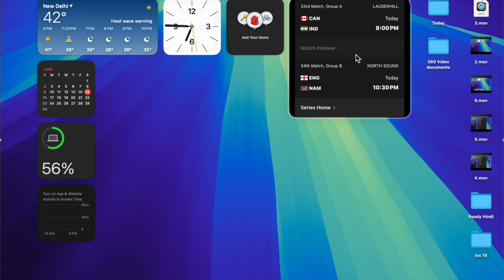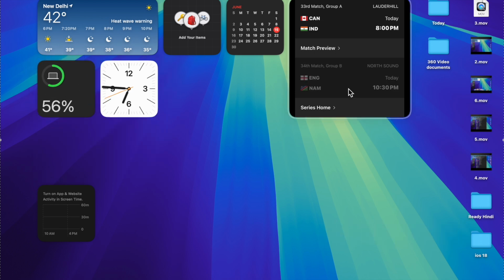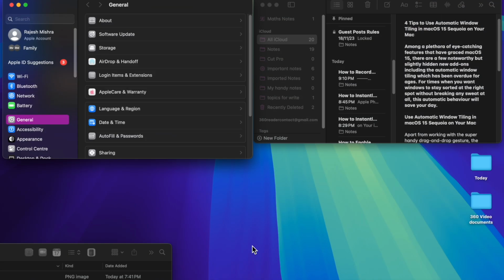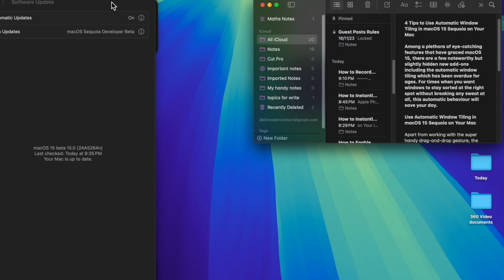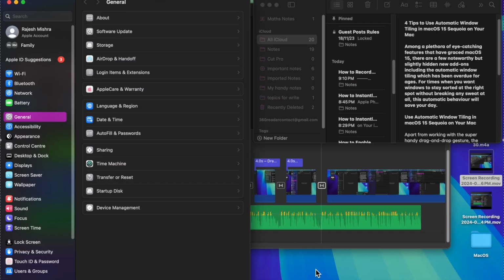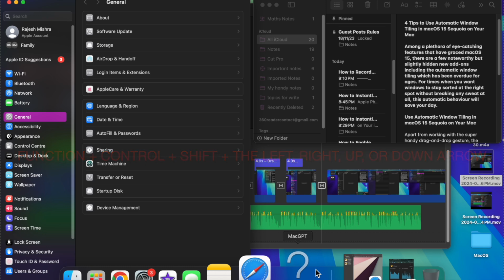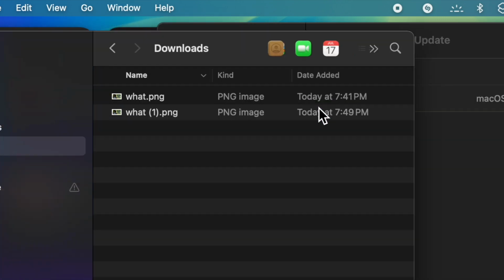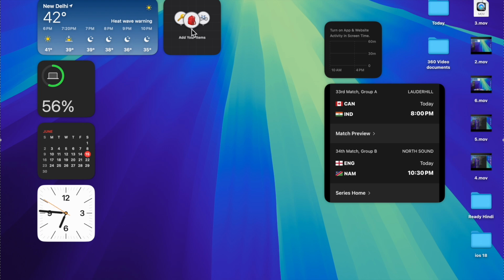How to Use Automatic Window Tiling in macOS 15 Sequoia on Mac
In this hands-on guide, I'm going to show you how to use the automatic window tiling feature on your Mac in macOS 15 Sequoia or later.